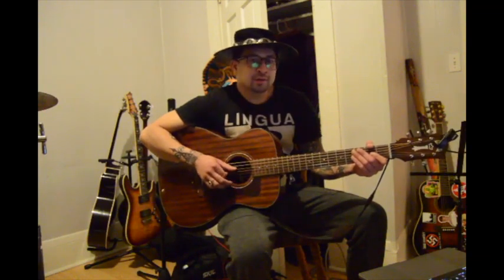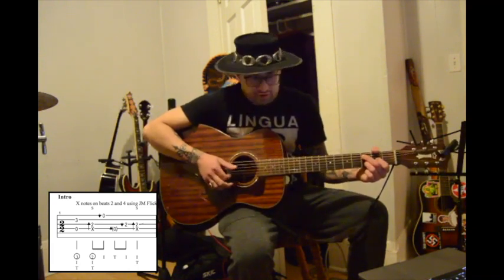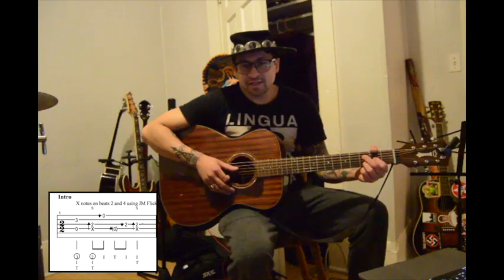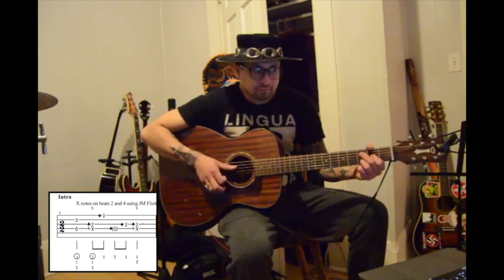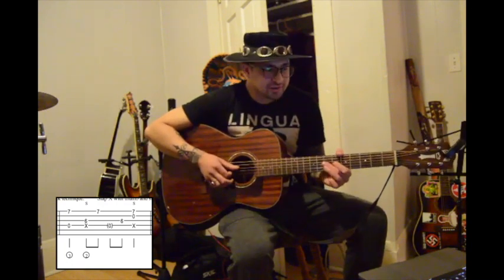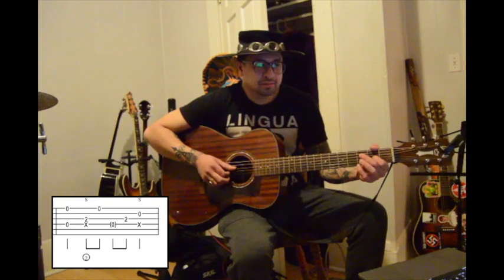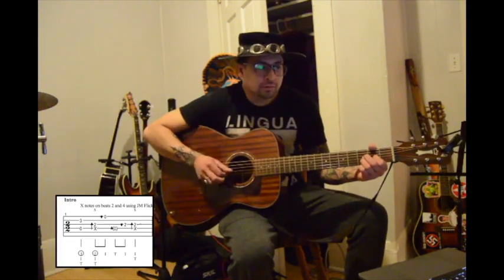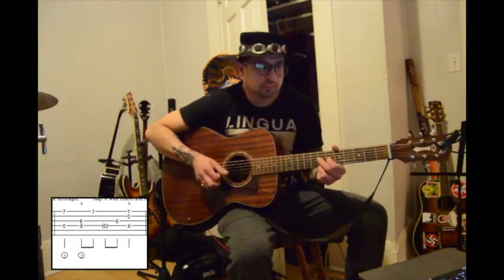John Mayer Thumb Slap Technique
In this video I demonstrate the thumb slapping technique that John Mayer utilizes often where you slap a string while also striking another string with your index finger. A good technique to learn. I'll be showing the intro of Stop this Train. The tabs will be displayed on the screen. I tried to explain it the best I can, just take it slowly and build up the speed.

For some of my original music check out my band camp